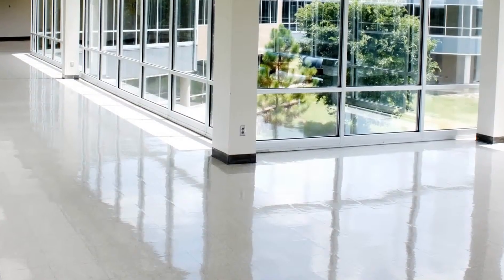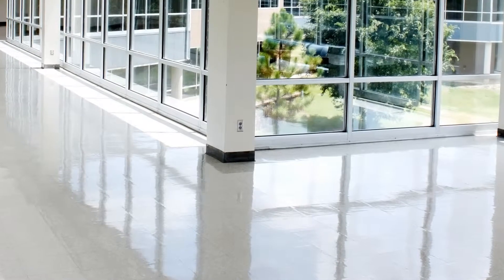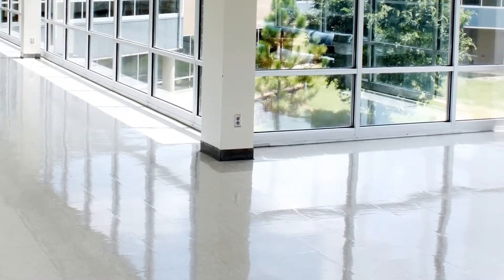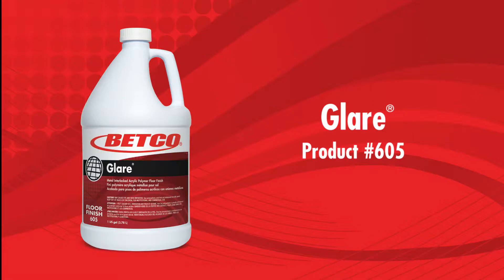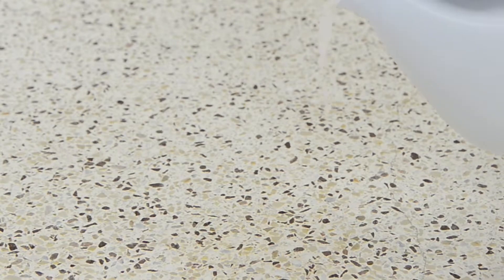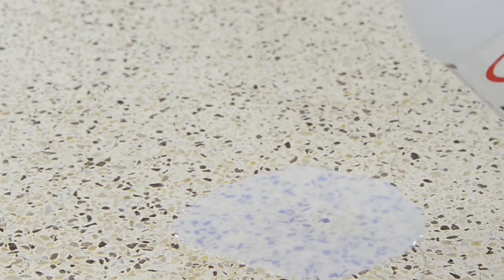Betco - Glare - Floor Finish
Betco's Glare is a brilliant, high gloss floor finish that will give your floors an appearance that everyone will stop and admire! Setting the standard for today’s modern floor coverings, this acrylic, thermo-plastic finish provides the optimum in durability and wear. Essentially a non-buff formula, it is easily maintained using a variety of maintenance procedures including spray buff and mop-on restorers followed by high-speed burnishing. Designed with superior leveling properties, it is easy to apply and flows smoothly for the ultimate in gloss. This finish has excellent slip resistant qualities and is easily removed with either conventional or no-rinse strippers.